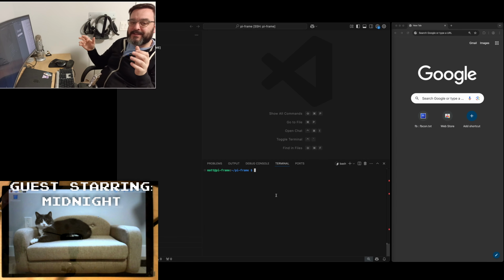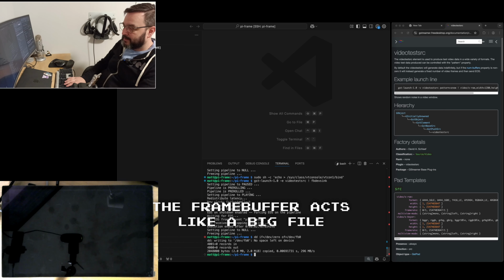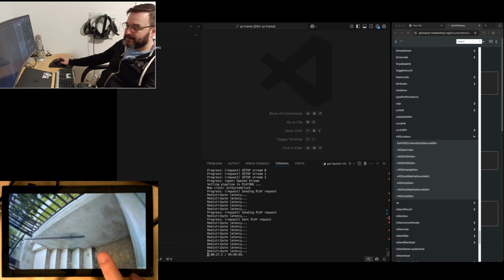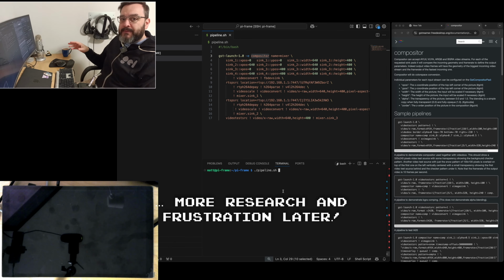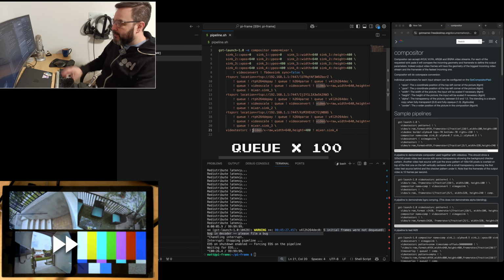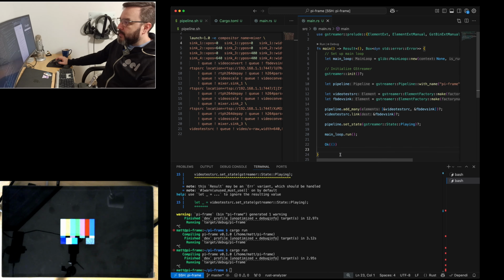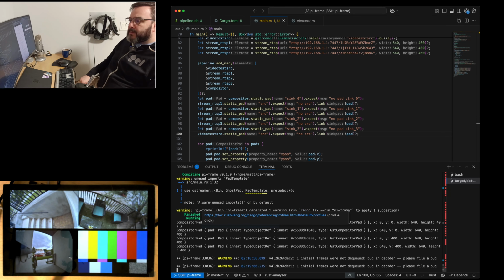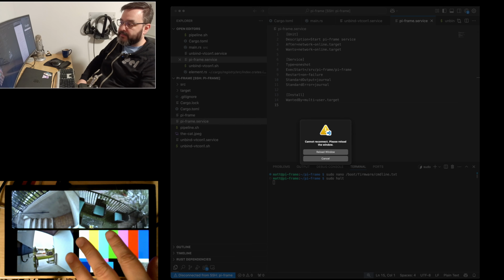Finishing my Homemade UniFi Connect Alternative at 1/4 the Price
Ep-04: Configuring gstreamer, systemd and initramfs for the Pi-based UniFi Connect Display

The Pi-powered UniFi Connect Display is almost ready, but first I have to wrestle the Linux boot process into submission. In part two, I dig deep into initramfs, systemd, and framebuffer wrangling to make RTSP video streams start immediately: no desktop, no distractions.

Was it worth it? Does it work? Let’s find out.

Ingredients used:

 - Waveshare 10.1" display
 - Raspberry Pi 4
 - Pi 4 POE hat
 - 2x Unifi G4 Dome Cameras